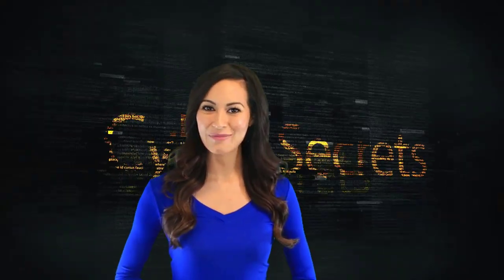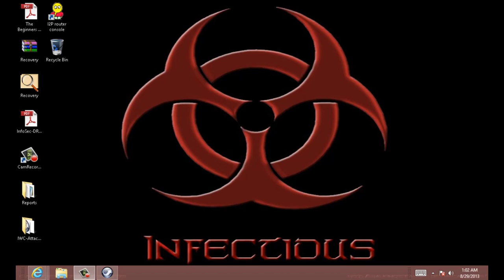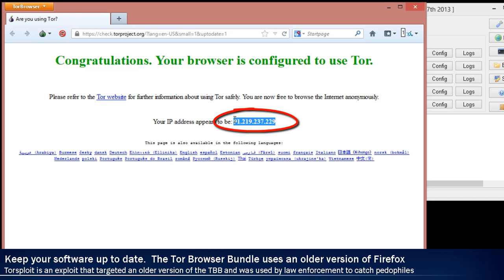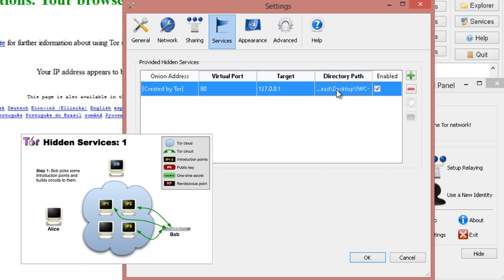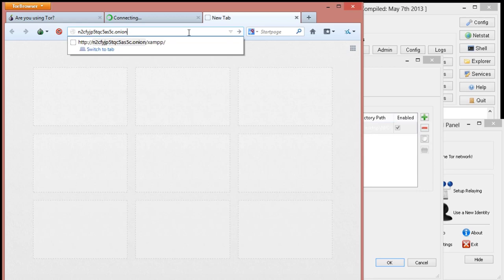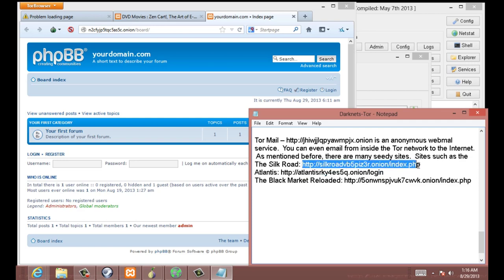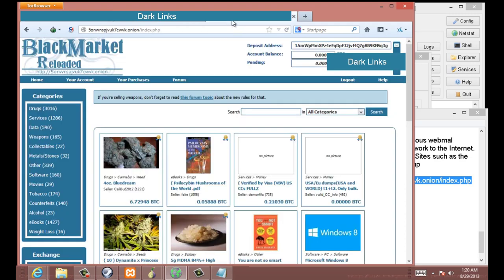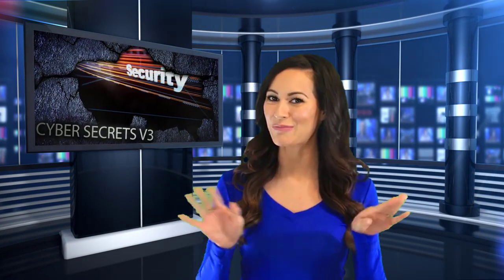Tor Hidden Services with Vidalia and XAMMP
Originally aired in January 2013, this episode has been remastered.  Covers Tor hidden services on a Windows bow using Tor Browser,  Vidalia, and XAMMP